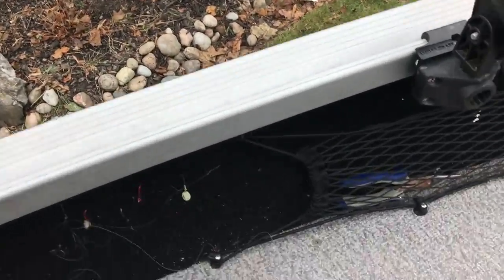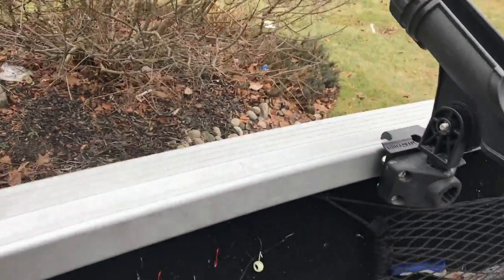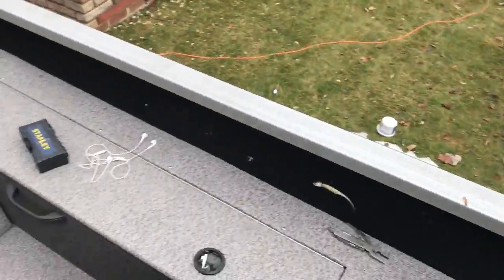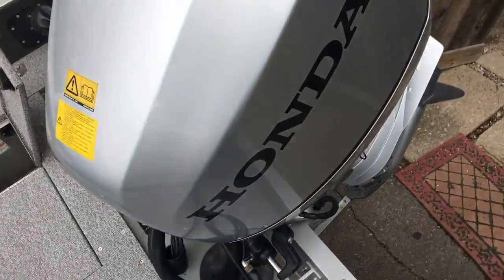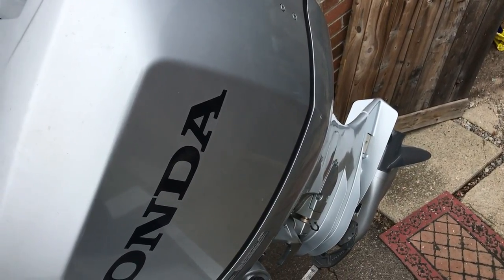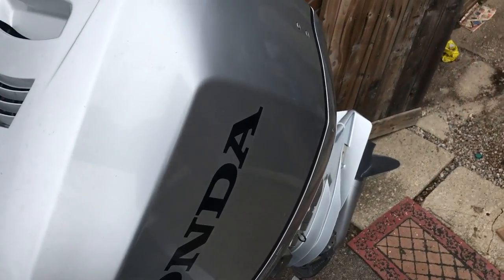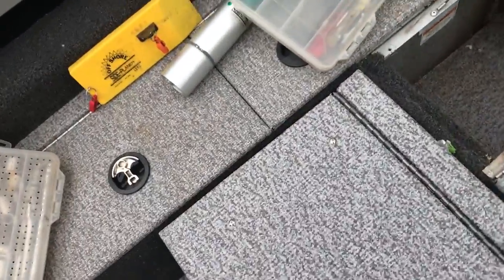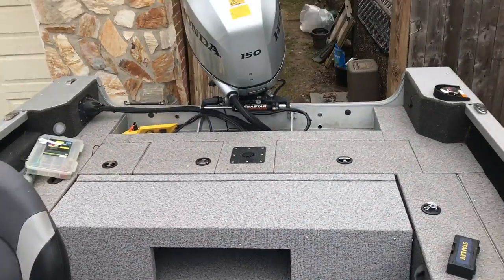Alumacraft Competitor 205 SC update and Mods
Just a little update of some mods I've made to the boat and how its been so far.